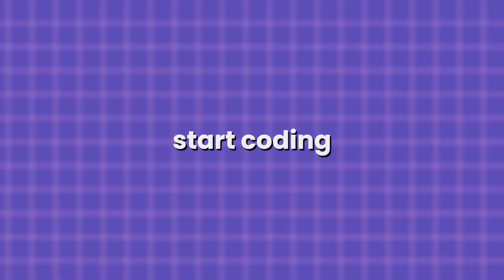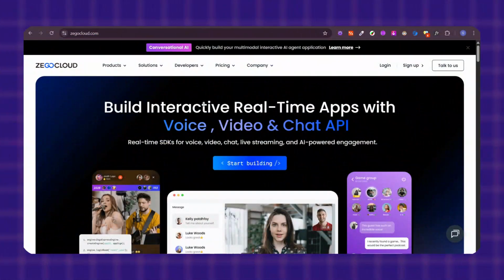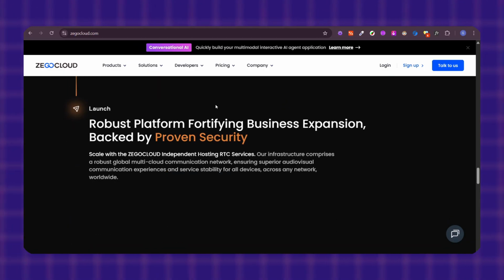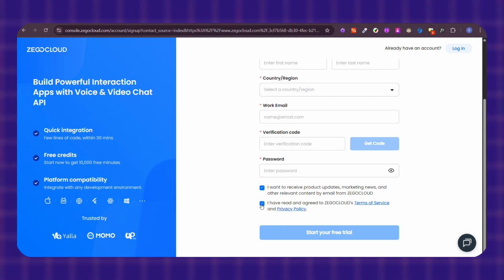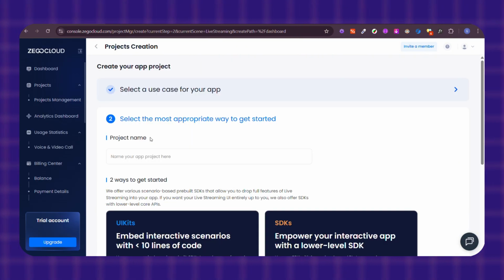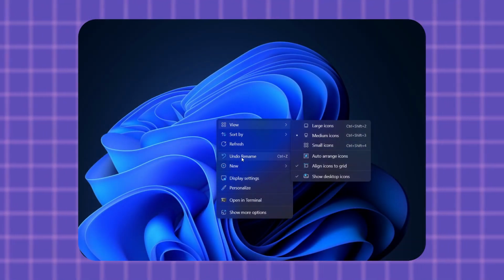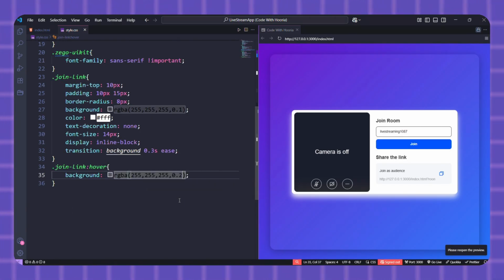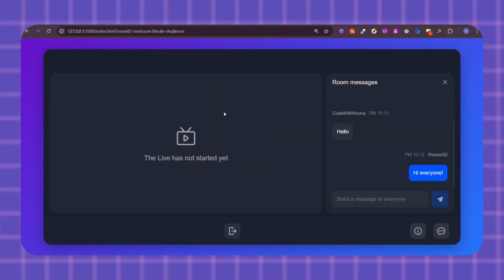Live Streaming Web App Using HTML CSS & JS | ZEGOCLOUD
Learn how to create a live streaming web app using HTML, CSS, and JavaScript. This step-by-step guide is perfect for beginners and will help you build your own working project from scratch. You’ll understand how to set up the interface, connect the stream, and make it look clean and professional.
By the end, you’ll have a fully working live streaming app ready to use in your own projects.

📌 What you’ll learn:
1. HTML structure for live streaming pages
2. Styling with CSS for a modern look
3. JavaScript functionality to make it work
4. Tips for customizing your project